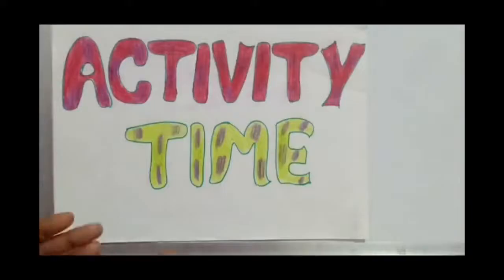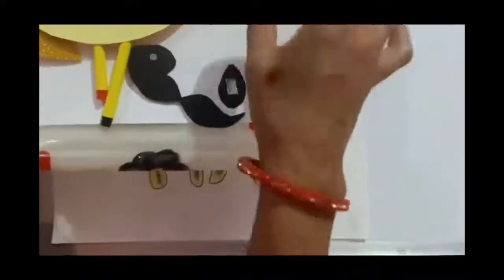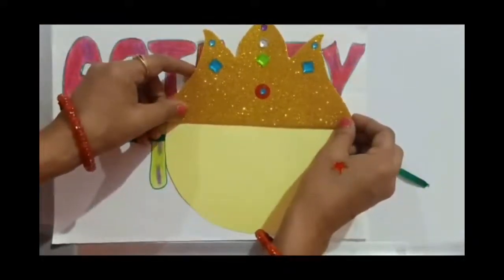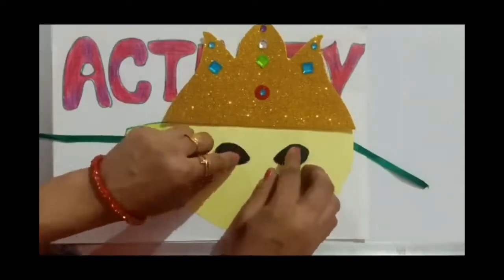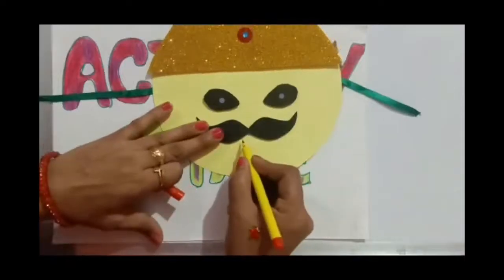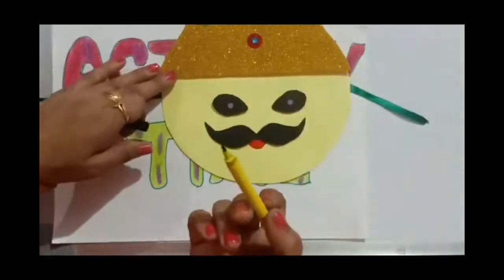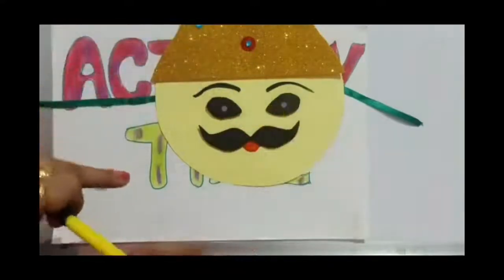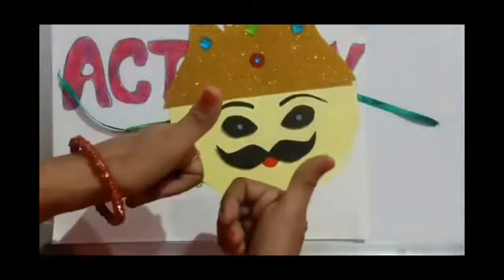Ravana Mask Making Activity For Dussehra | Class K.G.| 19.10.20 | Activity Time